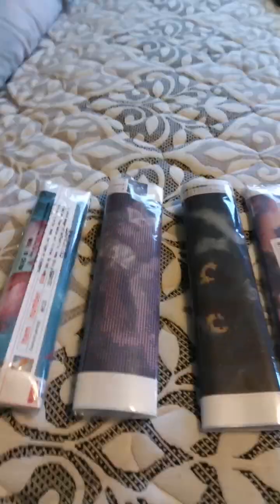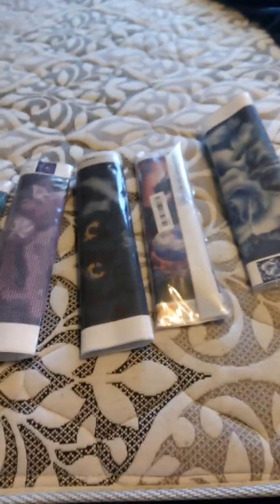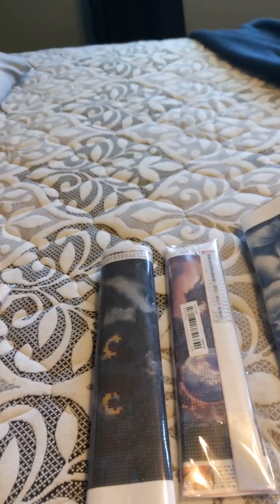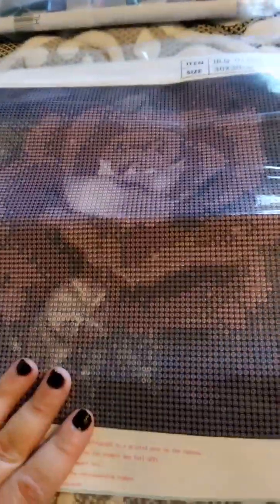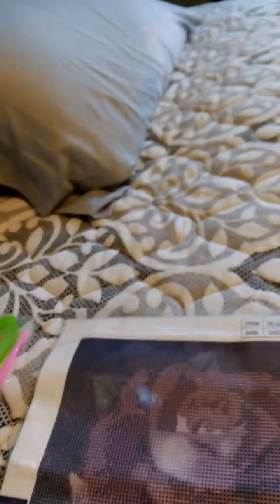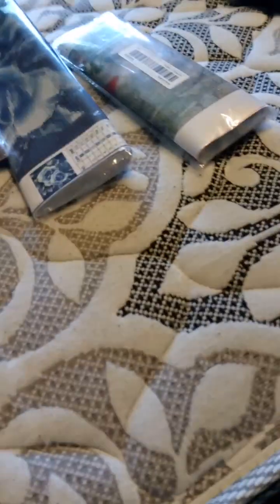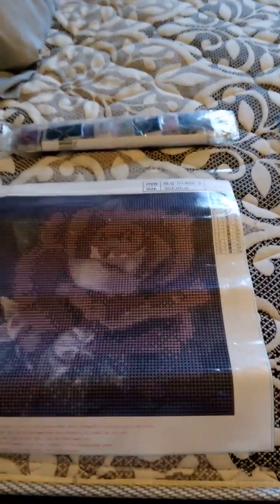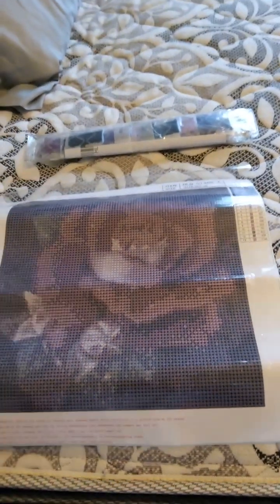diamond paintings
it's really good to try and fun to do you should give it a try you can get it anywhere like temu Amazon Walmart Micheal